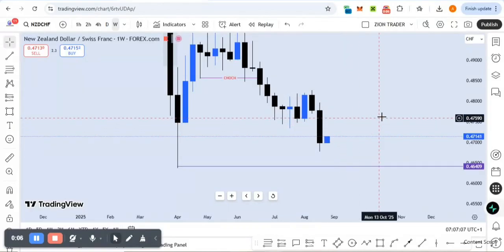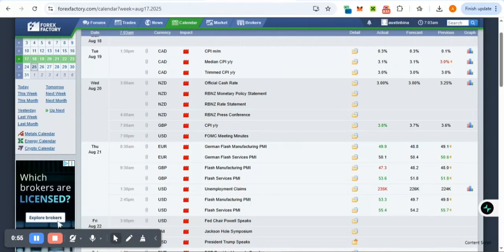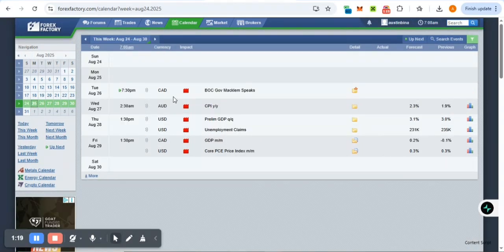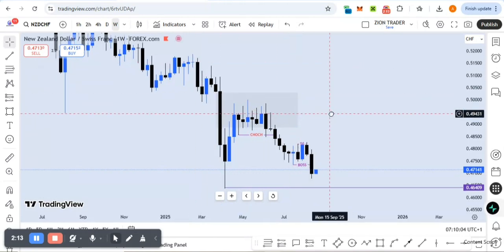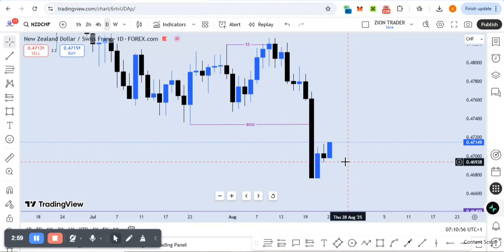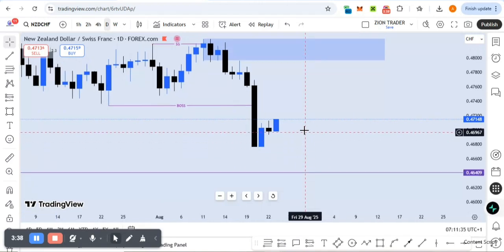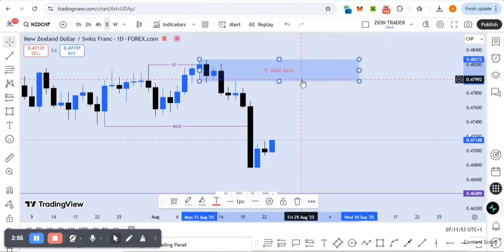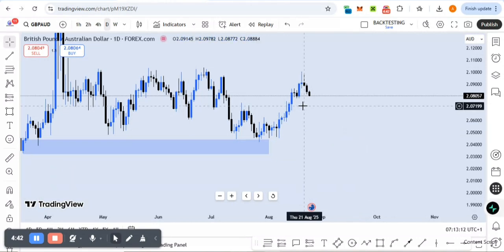NZDCHF Forecast || Fundamental + Technical Overview Of NZDCHF || Key BUY / SELL ZONES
I manage account (both propfirm and personal account)

✅ Minimum is $2k (You keep 70%, we take 30%)

✅ I handle the trading, you bear the risk, and we both share the profits ☺️